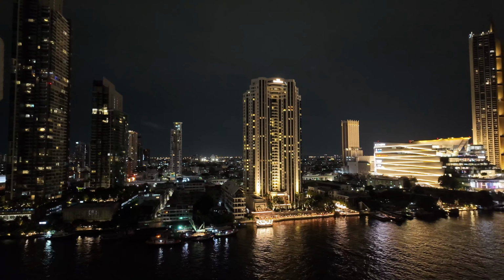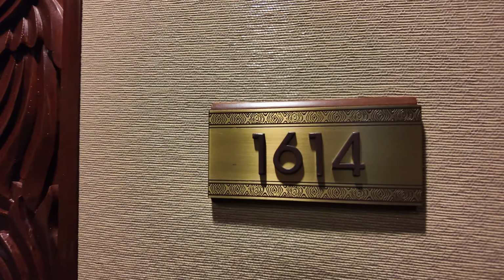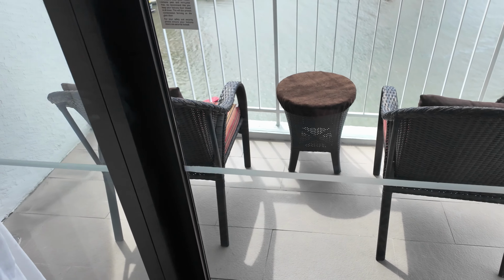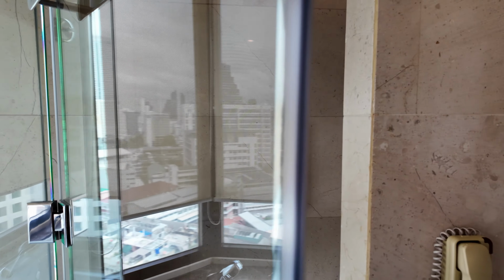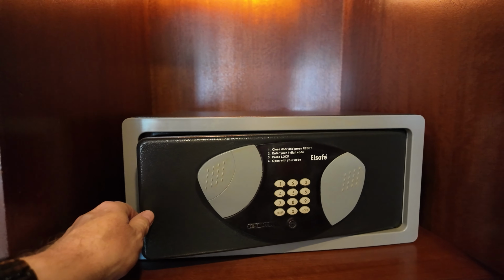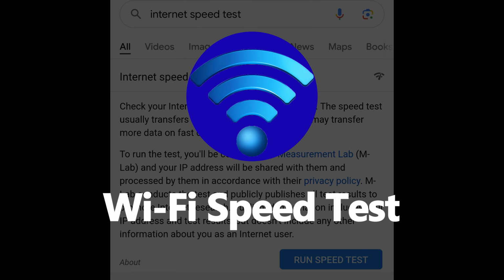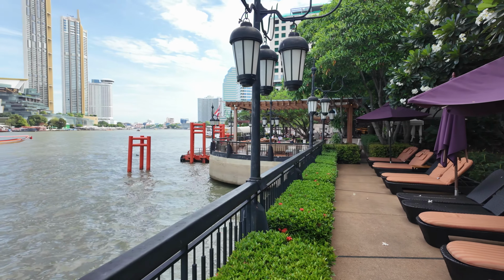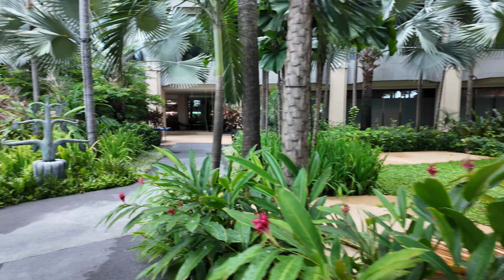SHANGRI-LA, Bangkok, Thailand: ULTIMATE Comfort & BREATHTAKING View - 4K Tour & Review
Join me for this Wanderlust Reports review of the Shangri-La Bangkok hotel, The iconic palace situated on the Chao Phraya river in Bangkok

🛎️Hotel:
Shangri-La Bangkok
89 Wat Suan Phlu Alley, Bang Rak, Bangkok 10500
Book a room in this hotel at the cheapest price on trip.com

🔔Wanderlust Reports Rules:
Every review I make on YouTube is based on a real and entirely self-funded experience.
As a matter of fact, I pay for all of my flights and hotels, and I'm always showing you how much I paid.

If I highlight a specific product or service in one of my videos, it's something I have personally used, and this will be clearly stated in the video.
I don't endorse a product or a service that I do not actively use.

⏲️Chapters:
00:00 - Intro
00:56 - Location
01:35 - Lobby
03:07 - Shangri-La Wing Premier Balcony Room
09:12 - Wi-Fi Speed Test
09:56 - Shangri-La Wing Swimming-Pool
12:03 - Krungthep Wing Swimming-Pool
12:43 - Fitness room
14:34 - Spa
14:56 - Breakfast
20:28 - The bill
20:49 - The Wanderlust Reports Rating